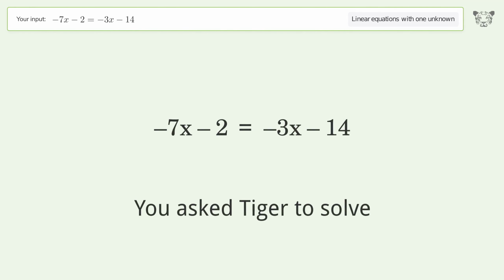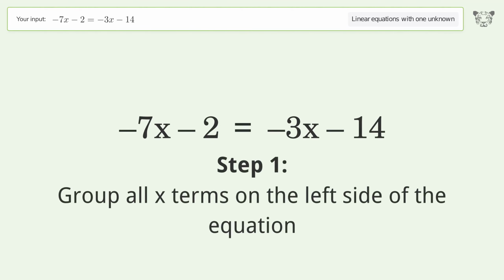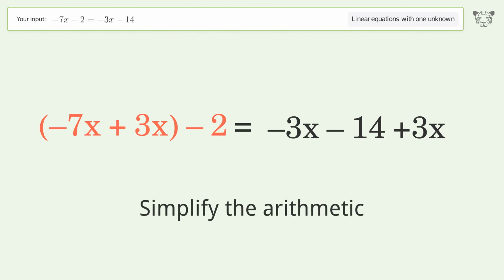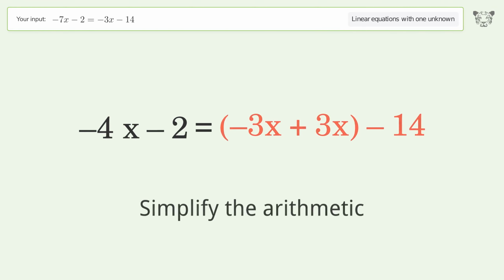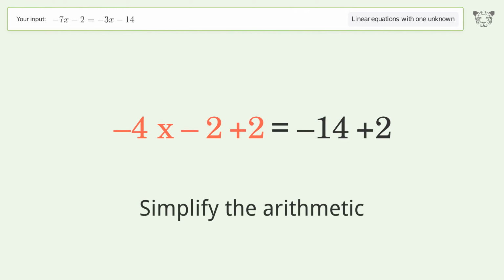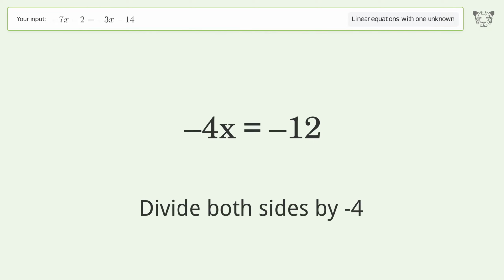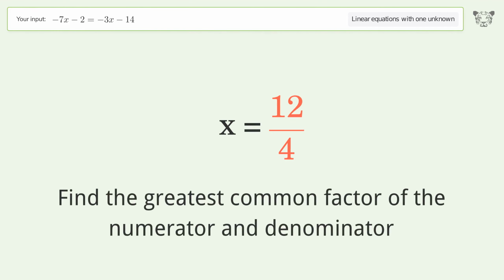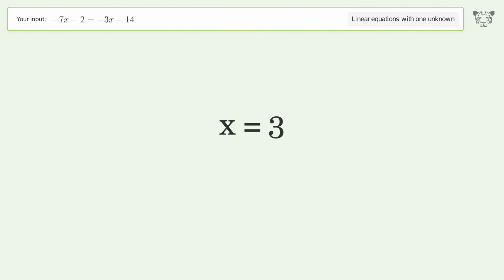Linear equation with one unknown: Solve -7x-2=-3x-14 step-by-step solution